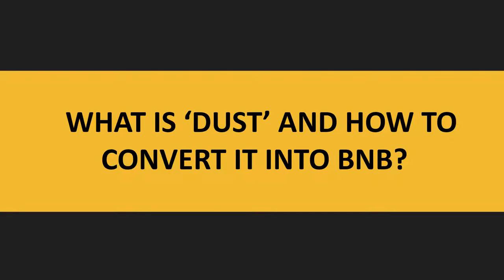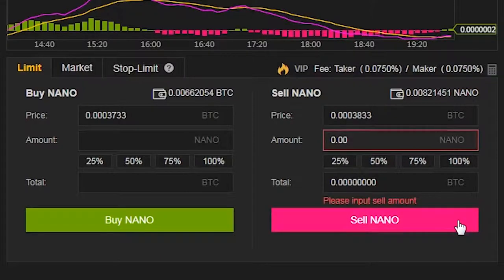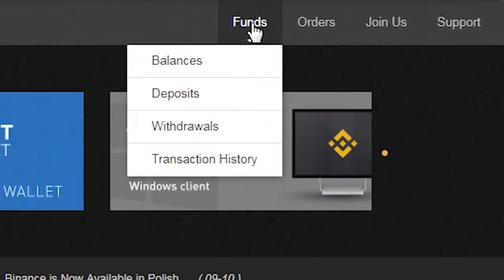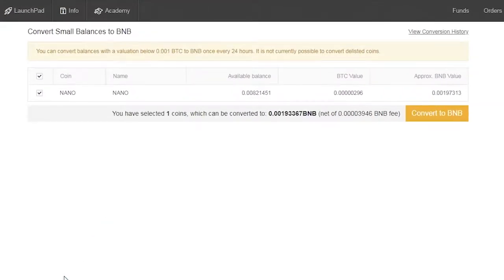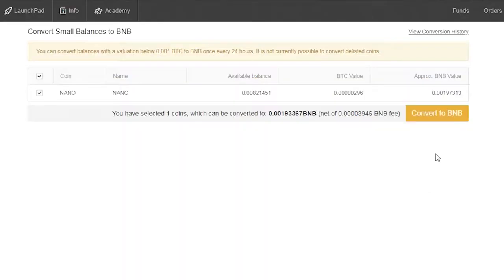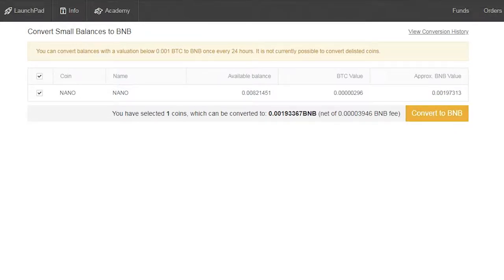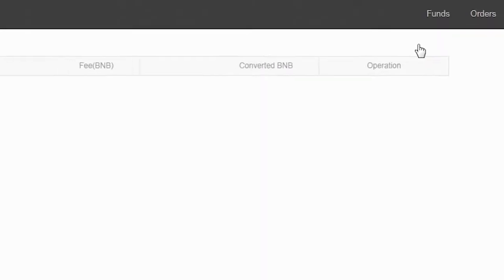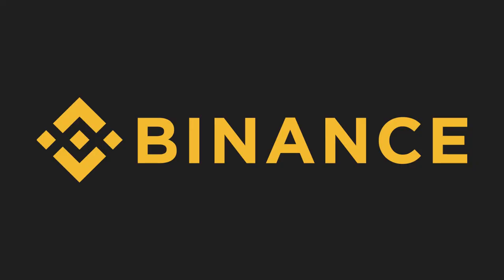How to convert your dust into Binance Coin BNB / Cryptocurrency exchange